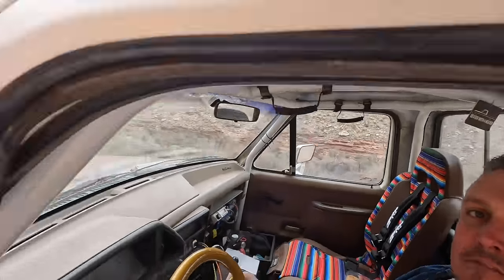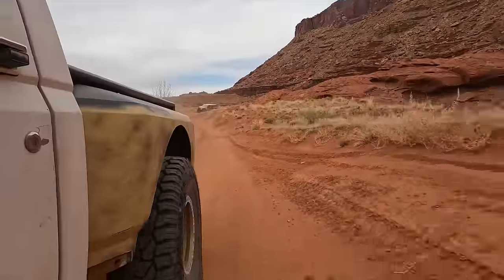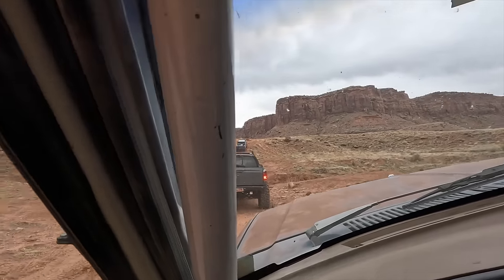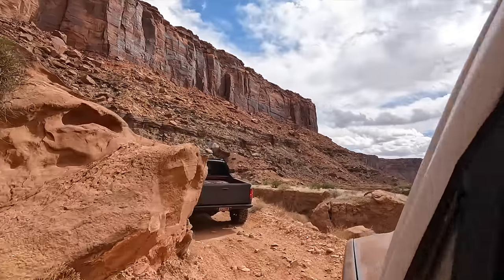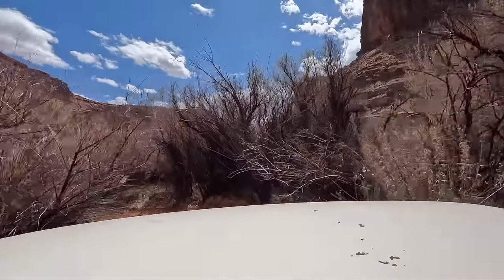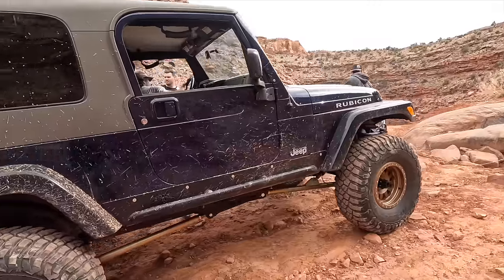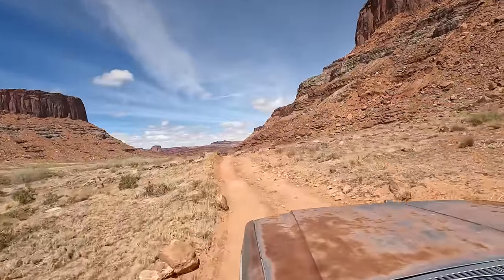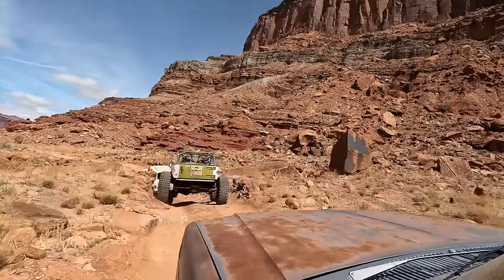Wheeling these big rigs and fixing along the way. Moab Utah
Its my first time wheeling Mom's Spaghetti in Moab Utah..  Let's see how it does.  This is my first couple of days there and everything that goes along with it.  hope you enjoy.  I screwed up Caleb's YouTube name!!!  It's Caleb's Diesel and Fabrication.  or @85Crawler
Cameos by

Fullsize Invasion
Offroad Design
Fred Williams
Colt Builds It
Bleepin Colt
Ford Trucks
Ford Superduty
Cummins Diesel
Mercenary Bumpers
Bullnose Ford
Bricknose Ford
PRP seats
Baja Designs Lights
Bestop Soft top
Easter Jeep Safari
EJS 2024